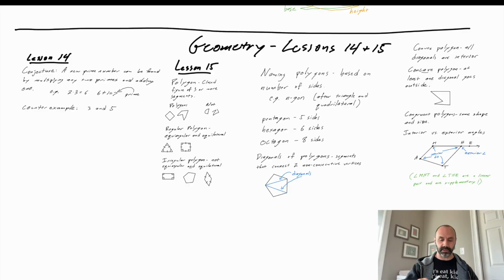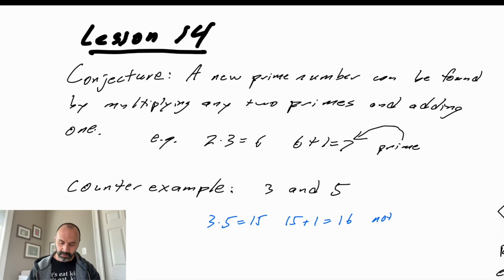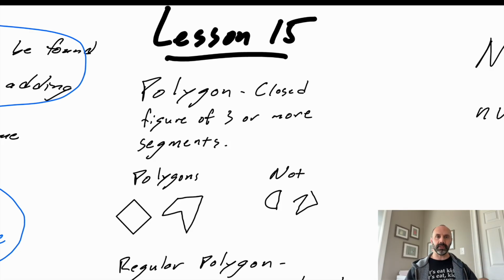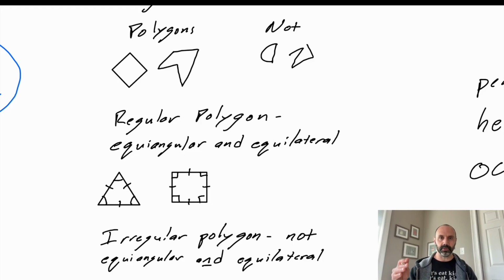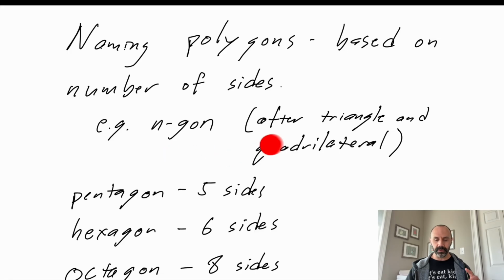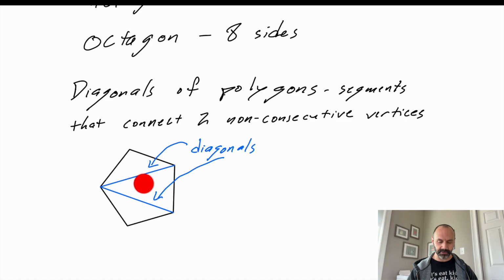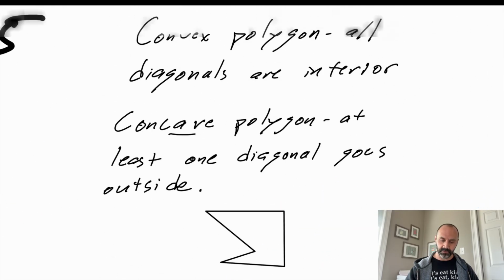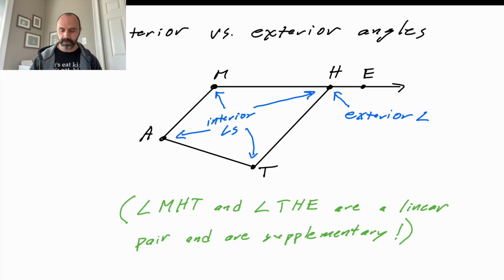Geometry 14 and 15 - Counterexamples and Polygons - Saxon 14 and 15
This lesson covers the concept of using a counterexample to disprove a conjecture as well as an introduction to polygons. Terms defined include polygon, regular and irregular polygons, diagonals, concave and convex polygons, and interior and exterior angles. I also cover how polygons are named.